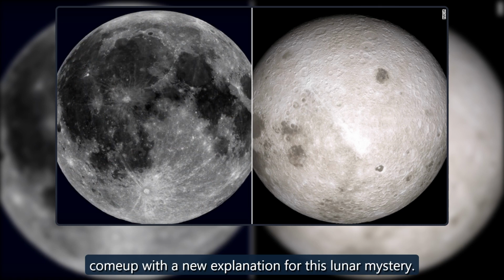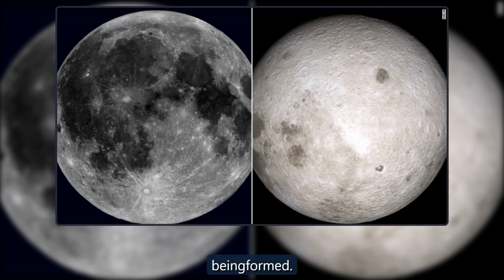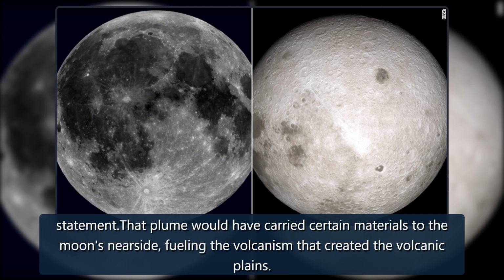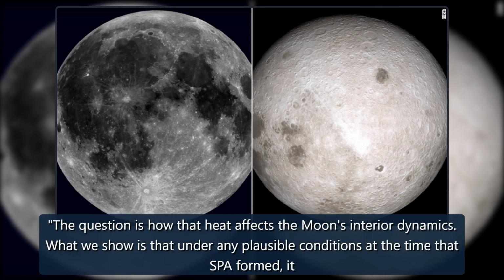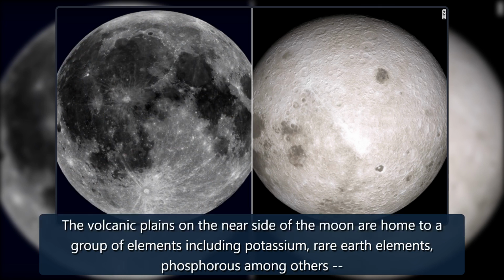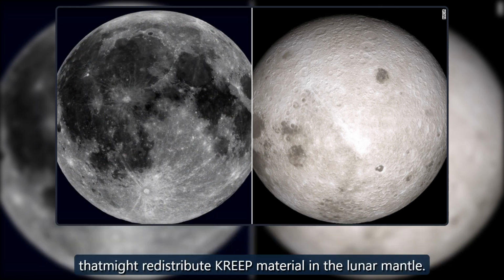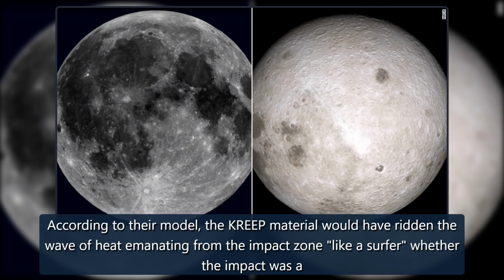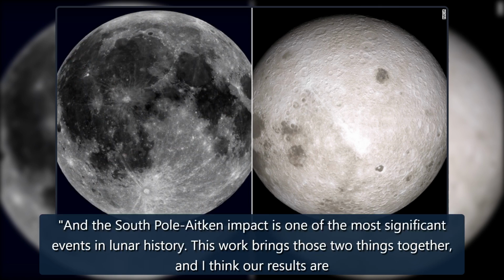Scientists come up with fresh take on moon mystery